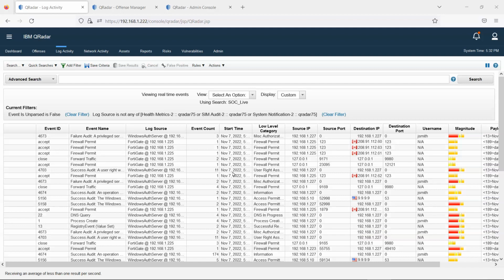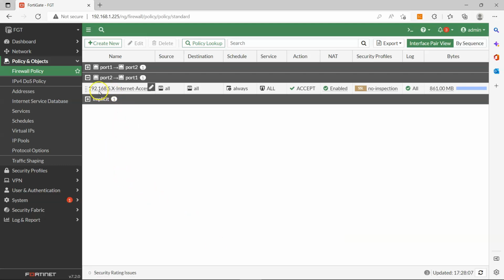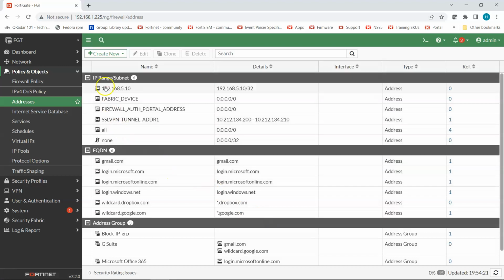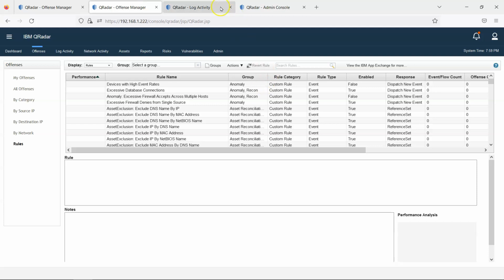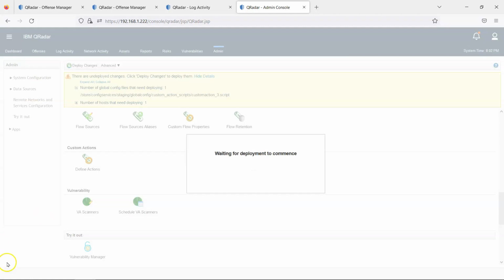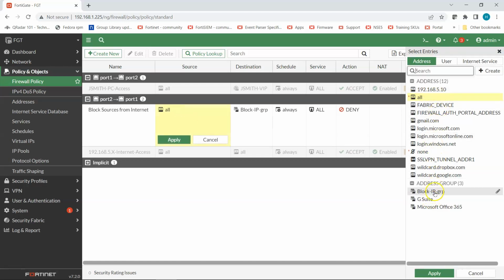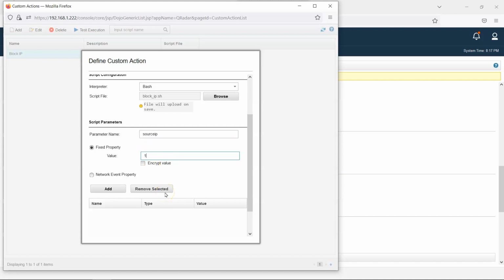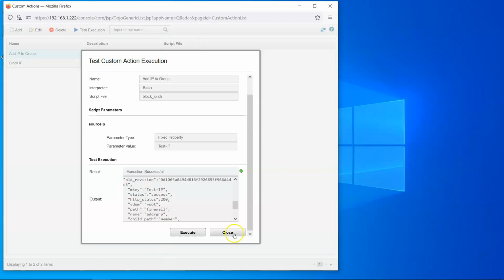Custom Integration with FGT to block IP